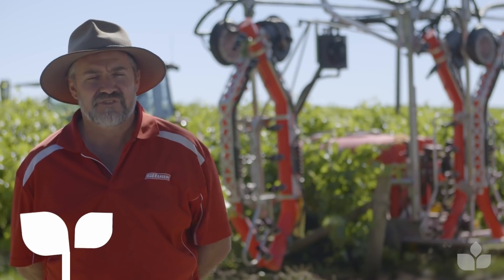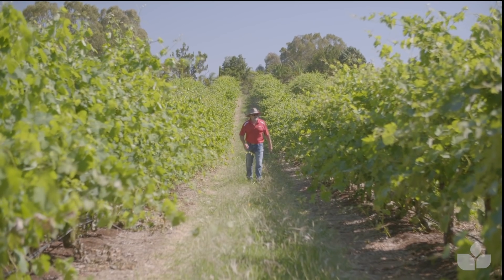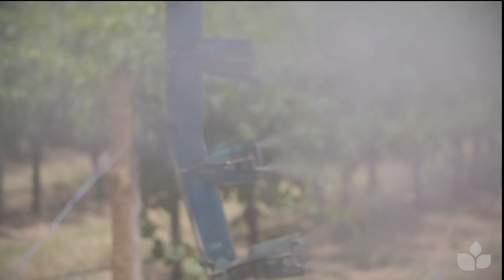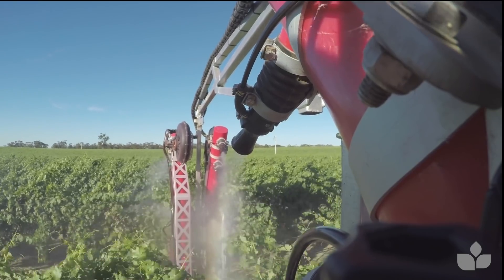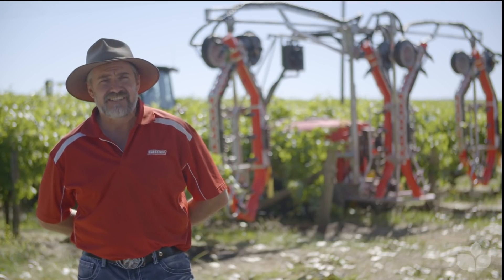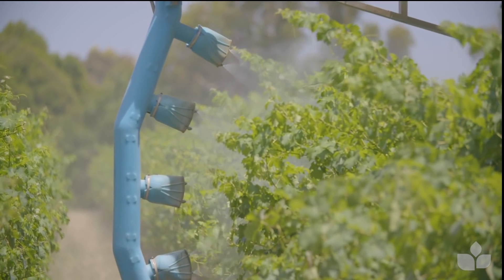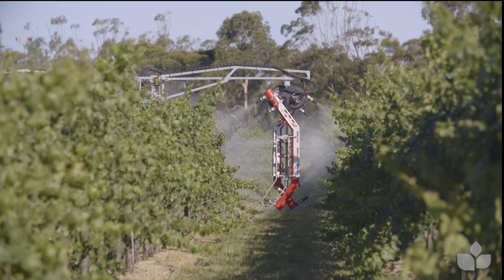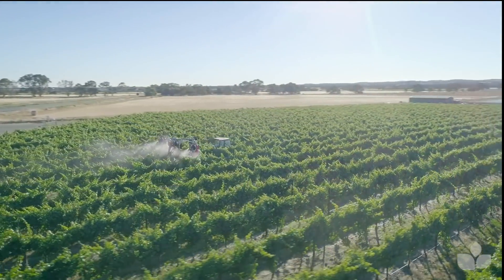Fine-tune the crop protection spray application for your vines over Summer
“It’s the most expensive spray you’ve just wasted if you’re putting out the wrong amount of chemical for the size of the canopy”.  The Grower’s Edge by Bayer works with industry partners like Silvan Australia to develop best-practice in spraying to maximise efficiency and returns. See how you can fine-tune your spray application and maximise efficacy for your crop protection program.